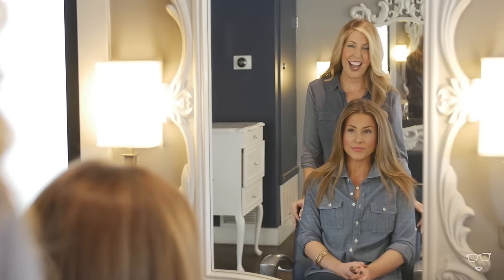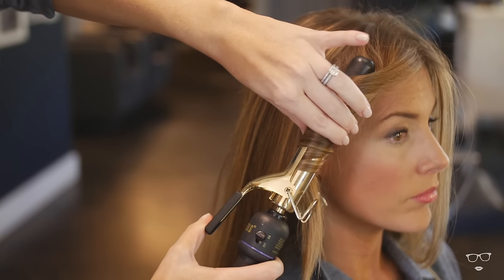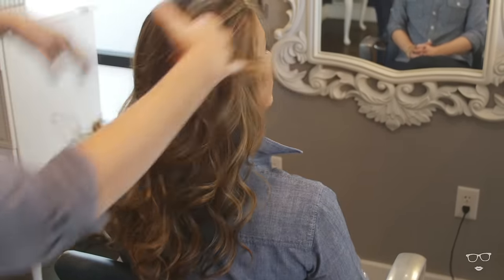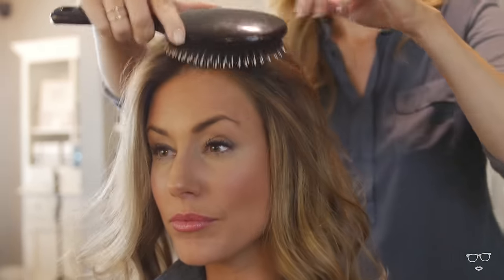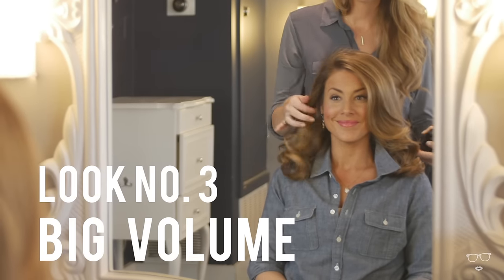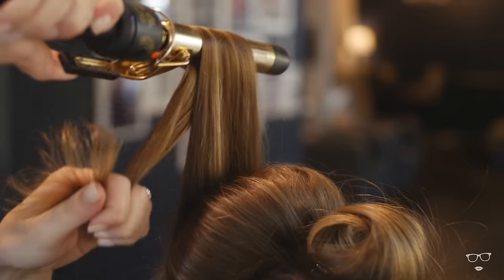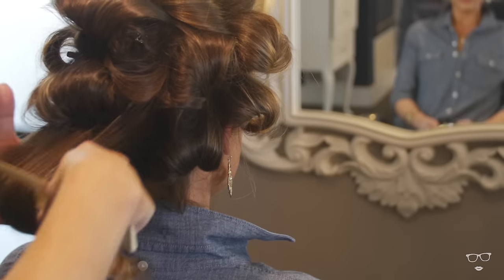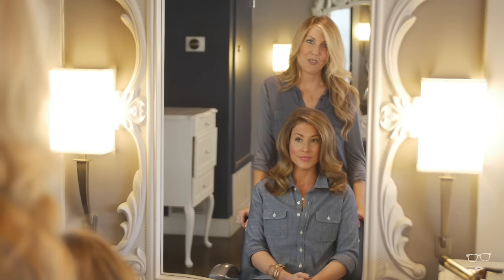3 LOOKS 1 IRON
Get THREE different looks using just ONE curling iron.